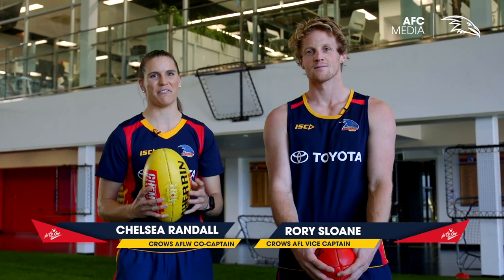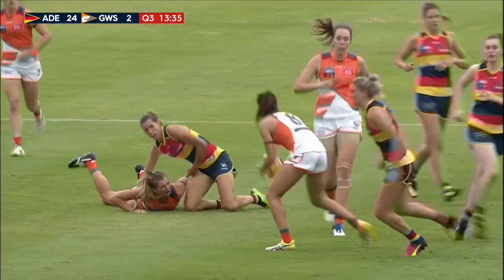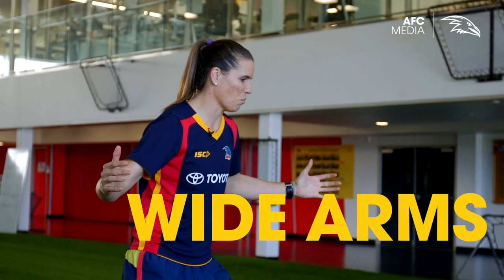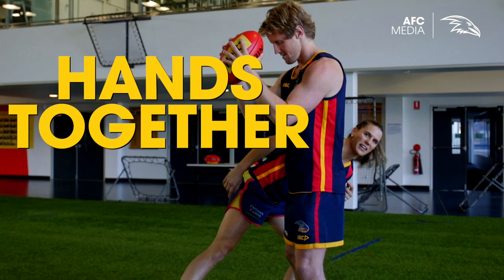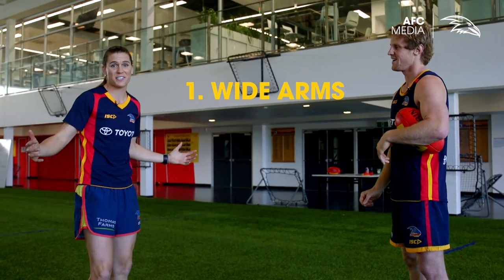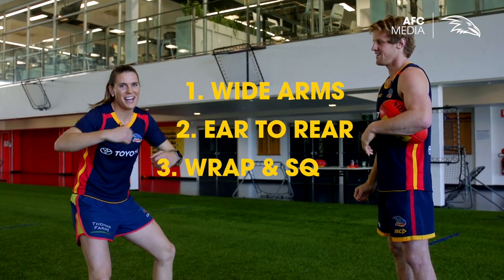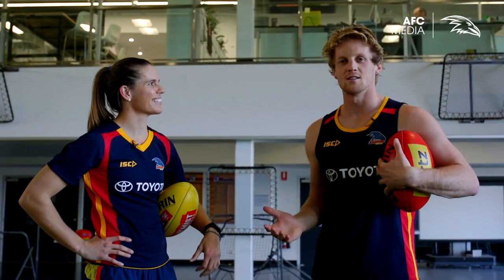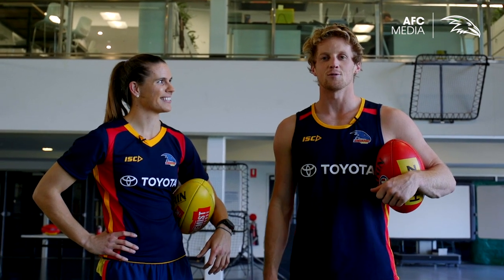Crows Classroom: Tackling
Learn the skills of AFL footy with Rory Sloane and Chelsea Randall.